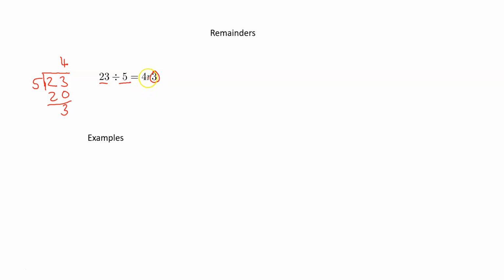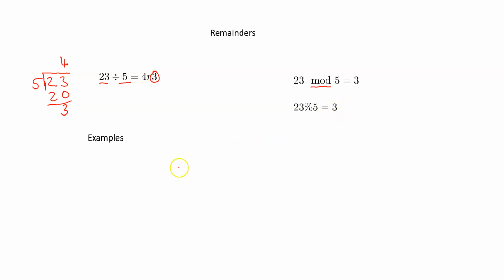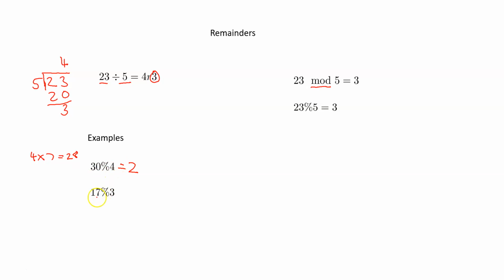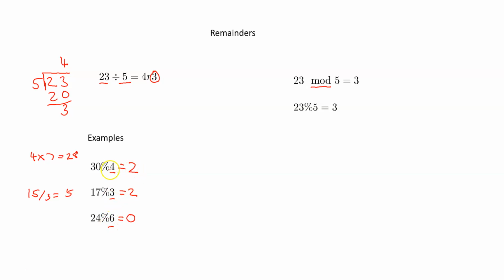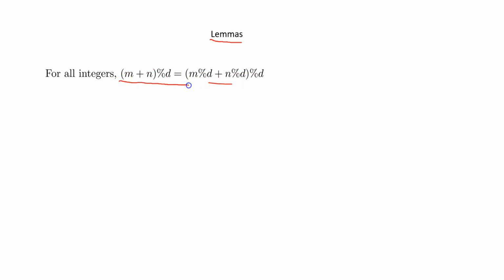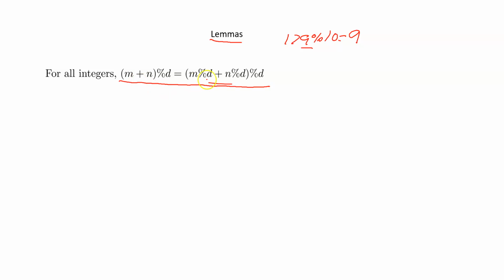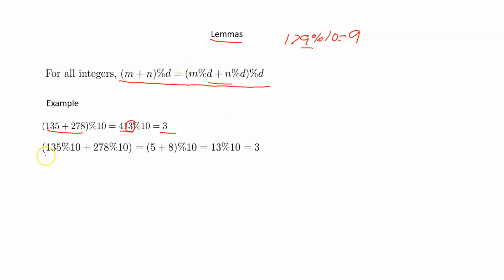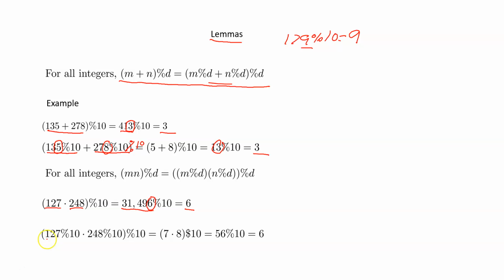Divisibility by 3 (Part 2)